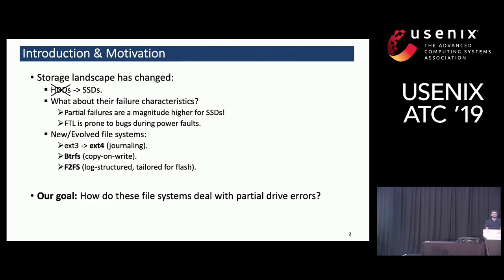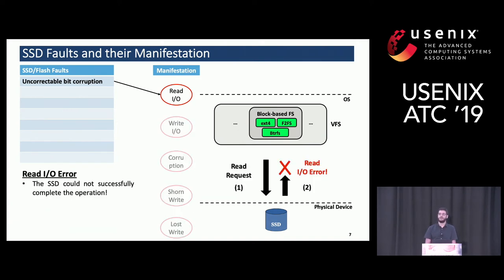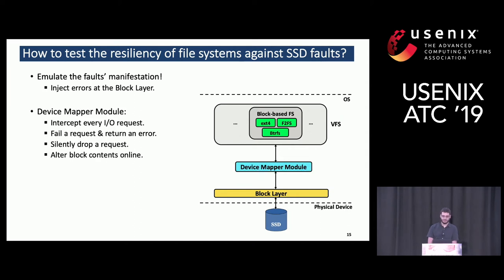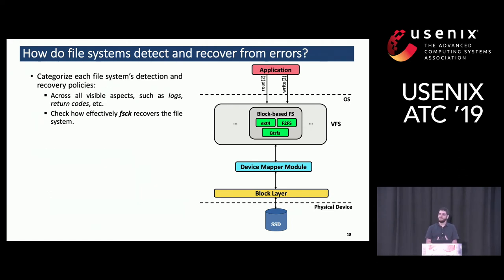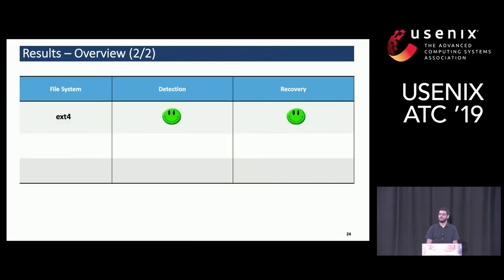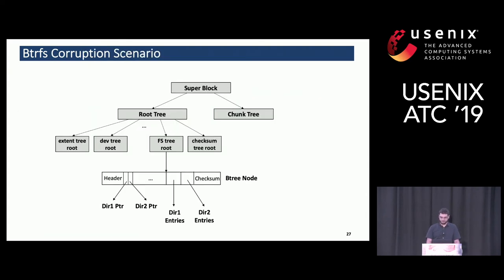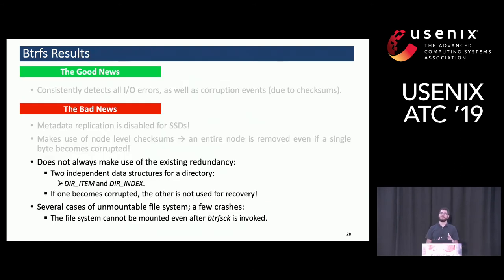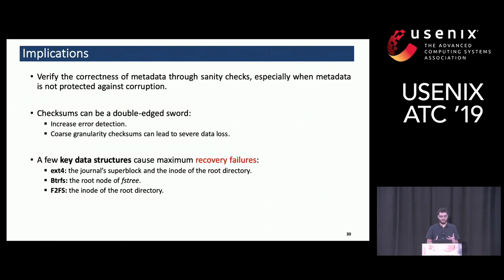USENIX ATC '19 - Evaluating File System Reliability on Solid State Drives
Shehbaz Jaffer, Stathis Maneas, Andy Hwang, and Bianca Schroeder, University of Toronto

As solid state drives (SSDs) are increasingly replacing hard disk drives, the reliability of storage systems depends on the failure modes of SSDs and the ability of the file system layered on top to handle these failure modes. While the classical paper on IRON File Systems provides a thorough study of the failure policies of three file systems common at the time, we argue that 13 years later it is time to revisit file system reliability with SSDs and their reliability characteristics in mind, based on modern file systems that incorporate journaling, copy-on-write and log-structured approaches, and are optimized for flash. This paper presents a detailed study, spanning ext4, Btrfs and F2FS, and covering a number of different SSD error modes. We develop our own fault injection framework and explore over a thousand error cases. Our results indicate that 16\% of these cases result in a file system that cannot be mounted or even repaired by its system checker. We also identify the key file system metadata structures that can cause such failures and finally, we recommend some design guidelines for file systems that are deployed on top of SSDs.